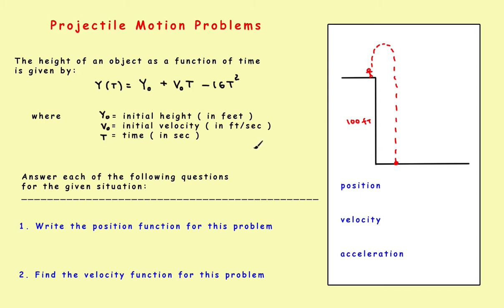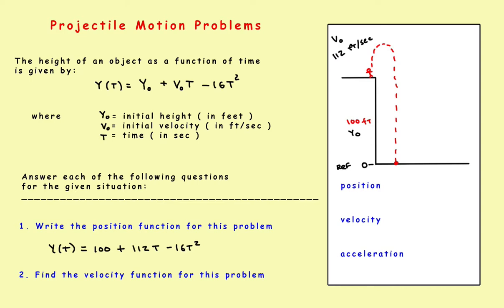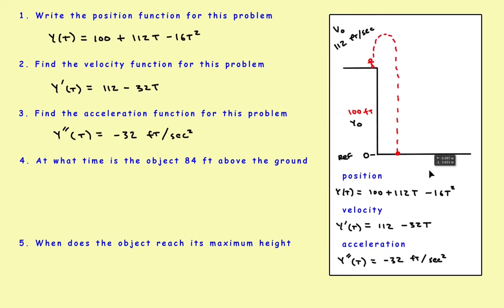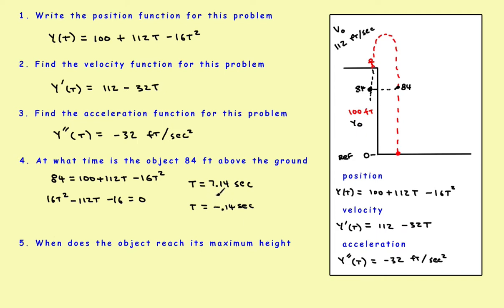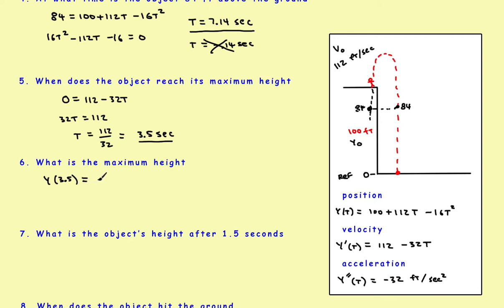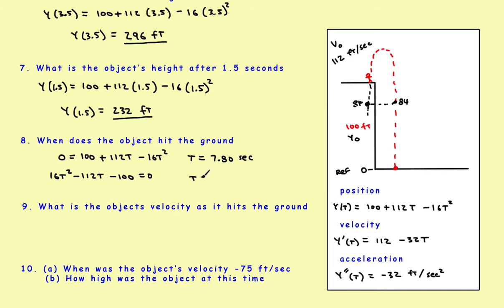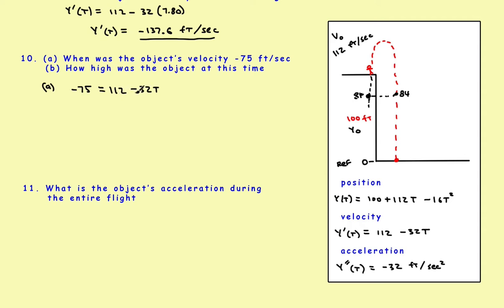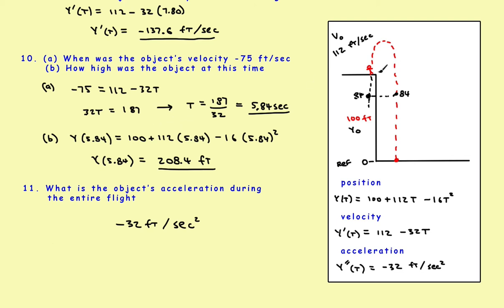AP Calculus Stillwater - Projectile Motion ( Example 1 )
Projectile Motion ( Example 1 )